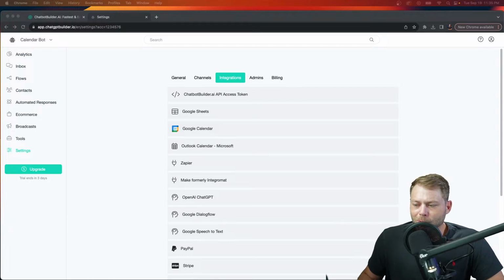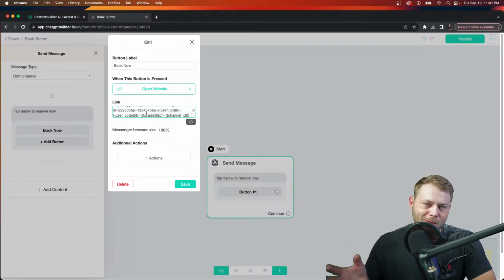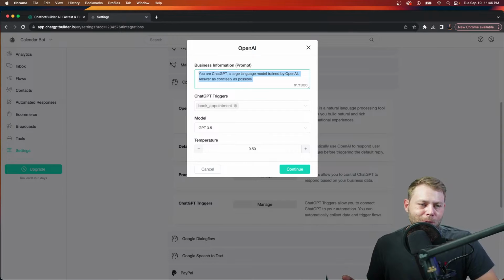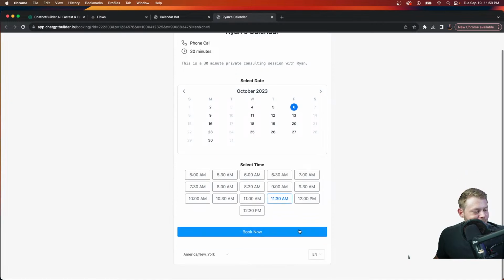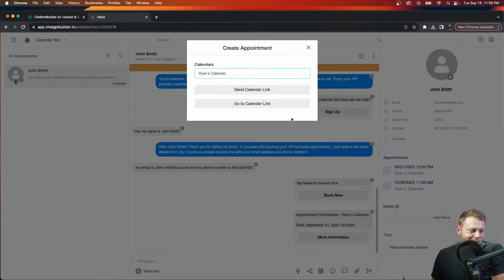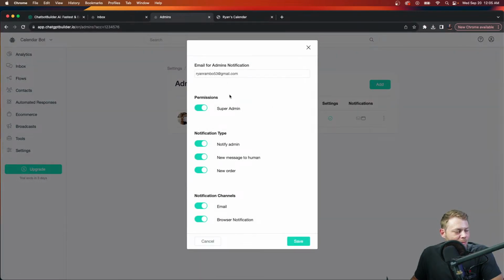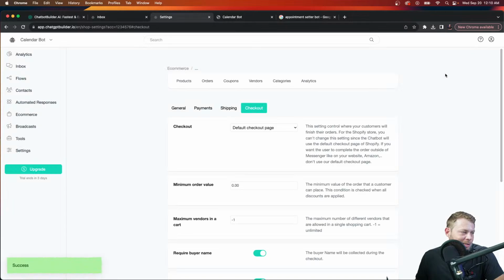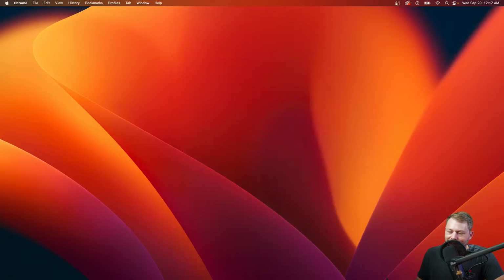Prompt Training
Prompt Chaining Live Training
Introduction to Chaining
How It Elevates AI Outputs
Real World Use